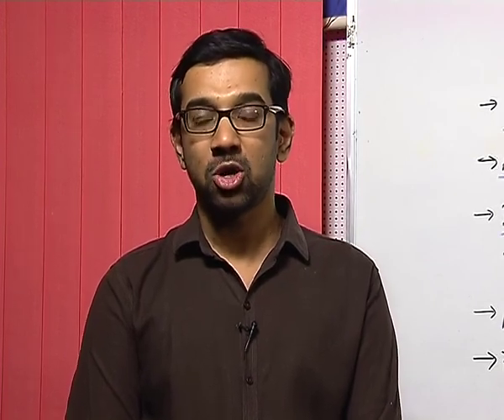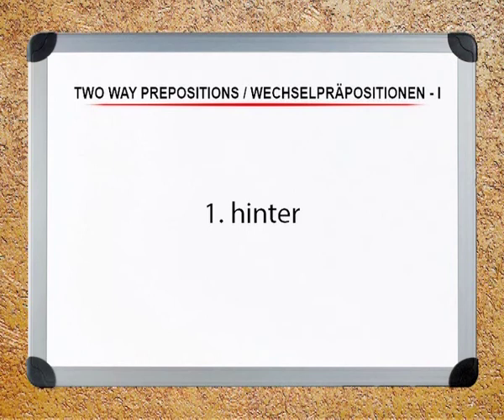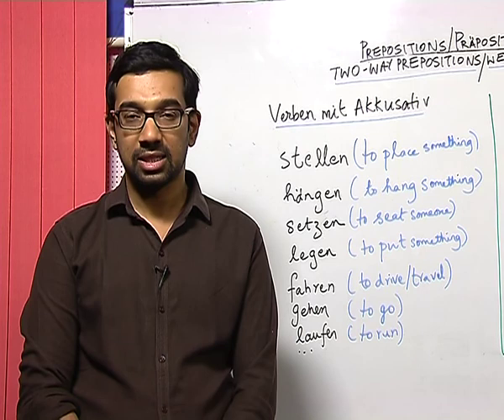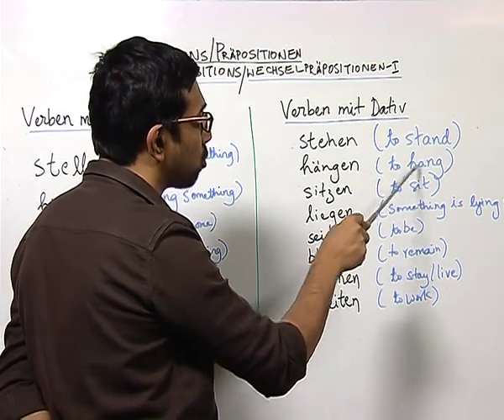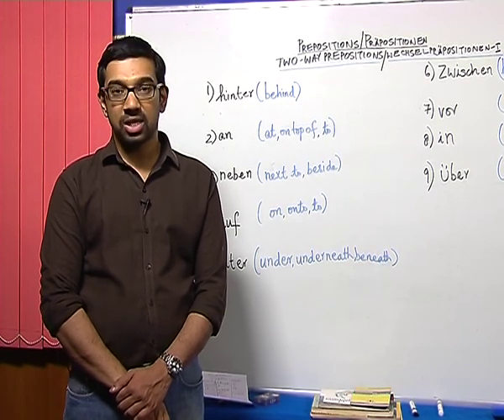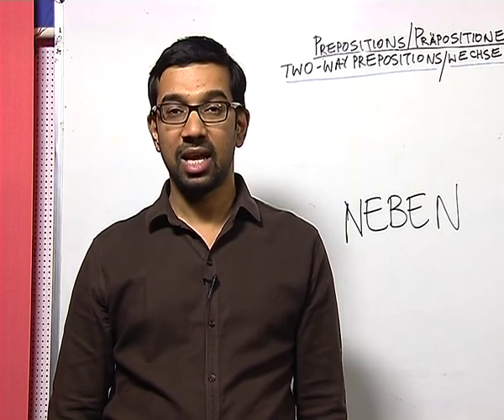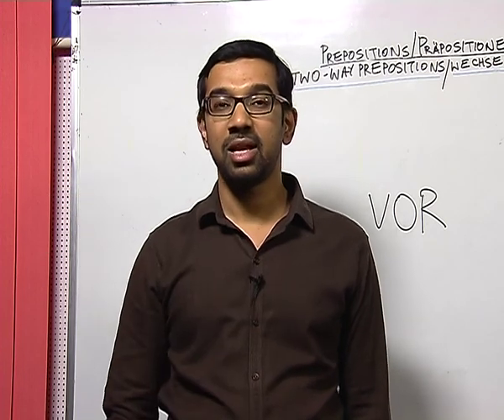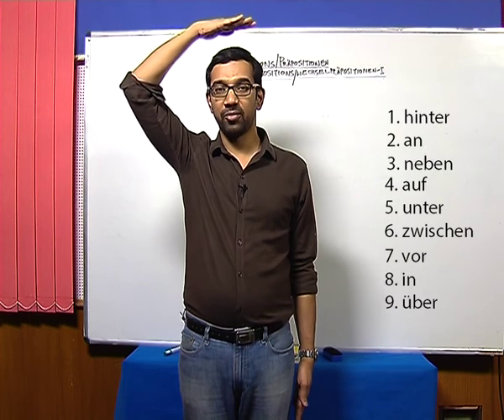L40 Wechsel Präpositions Two way prepositions I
Subject: German - Certificate of Proficiency Course
Course: Let's Learn German